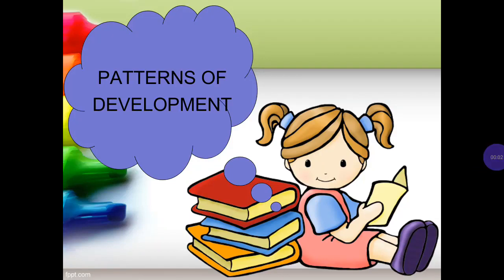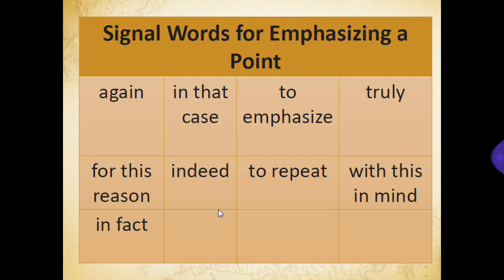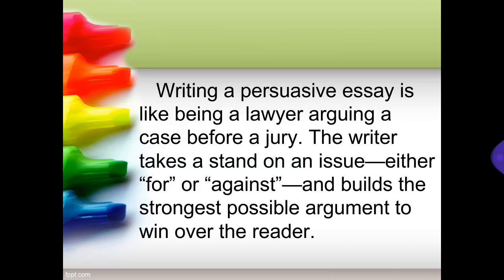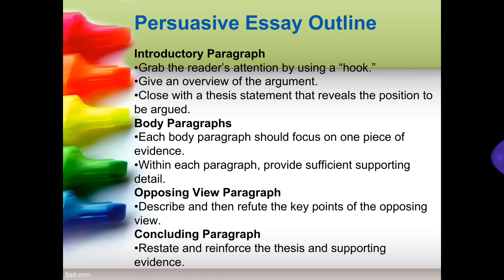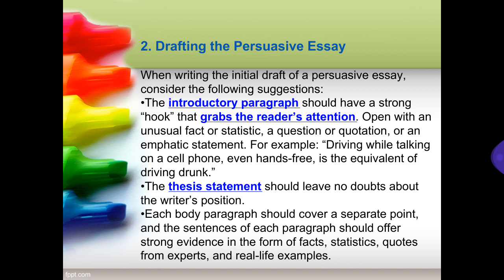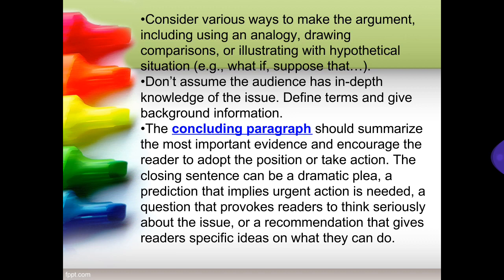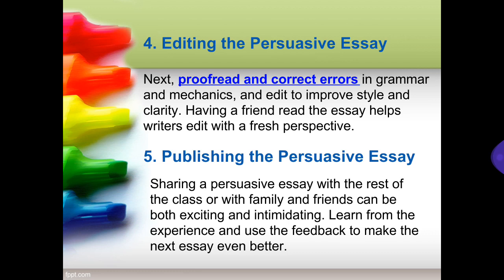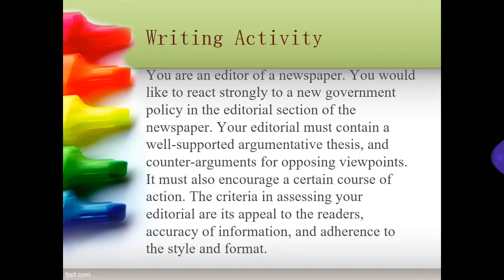Persuasion - Patterns of Development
Distinguishes between and among patterns of development in writing across disciplines
a. narration
b. description
c. definition
d. exemplification / classification
e. comparison and contrast
f. cause and effect
g. problem - solution
h. persuasion